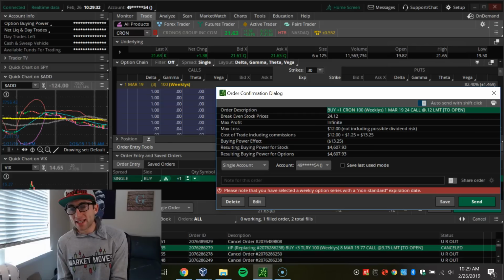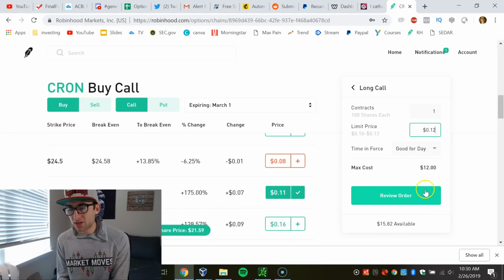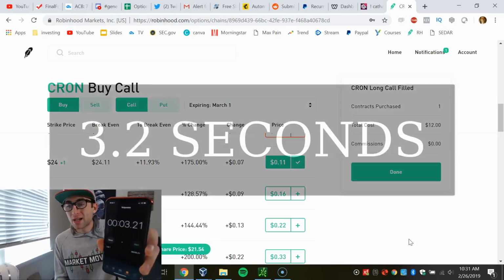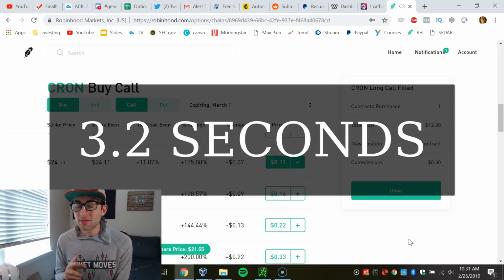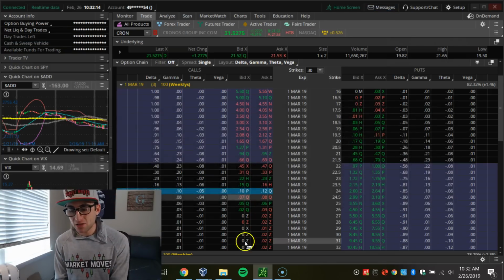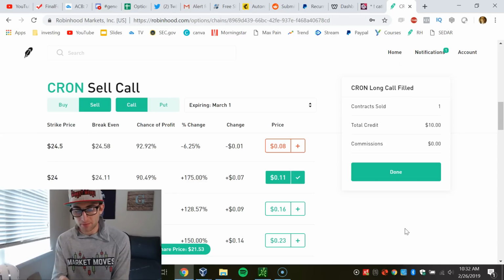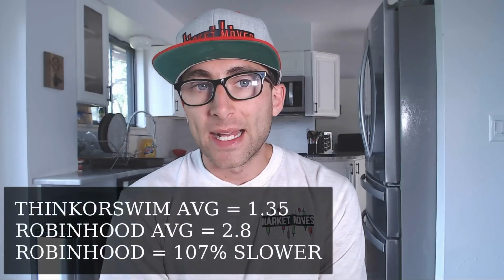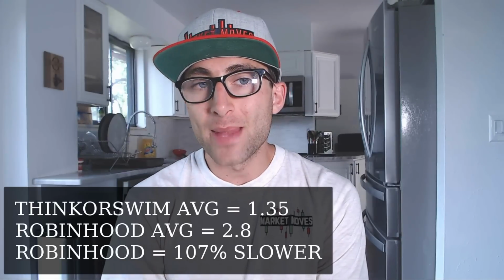Robinhood Option Trading is SH*T